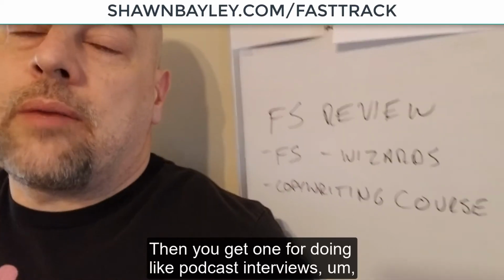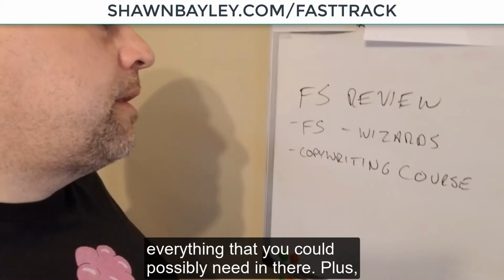Shocked To See This Funnel Scripts Review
"Do you want to learn how basically fill in the blanks and generate just a ton of sales copy for you?  Want downloadable wizards for any situation that you need to generate sales copy?
What if you generated your webinar slides and closes?

So if you want to see how to create sales copy with just a few clicks...

Watch this video right now to see how you can also get a free copywriting course inside Funnel Scripts from Jim Edwards, the creator funnel scripts. And it's a totally free six module course.